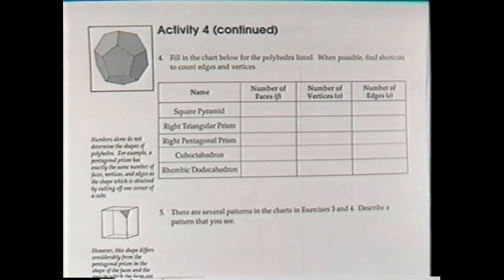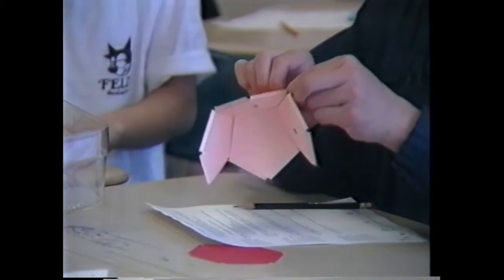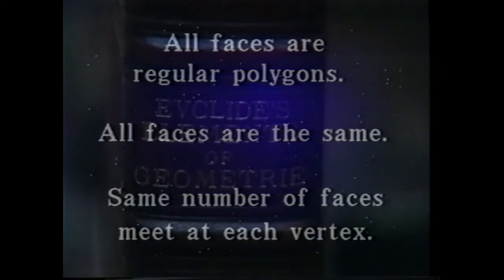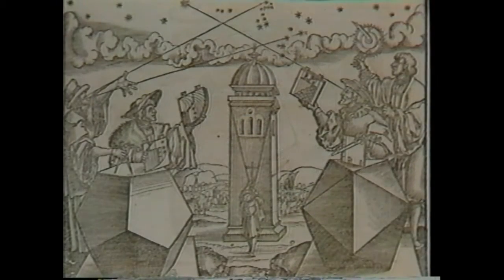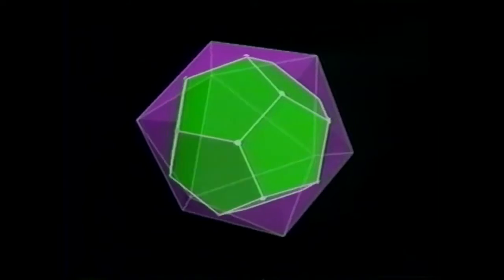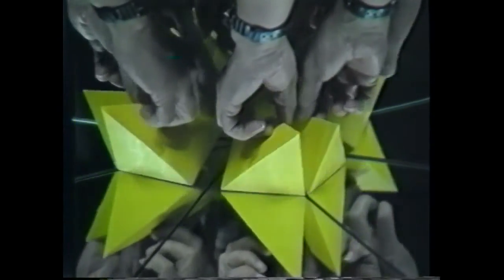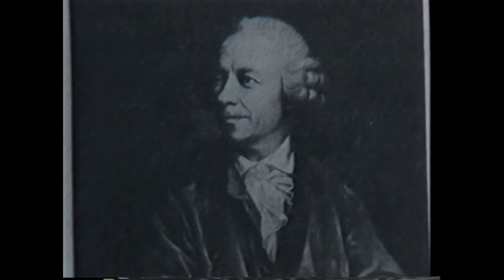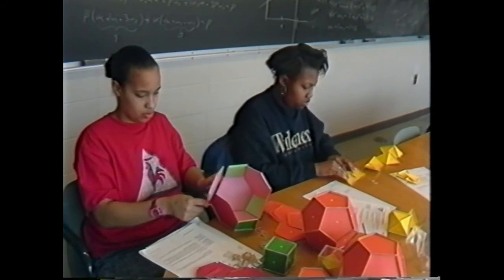Using the Platonic Solids Materials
This video offers teachers background mathematics and shows how the activities and manipulatives can be used in the classroom.

This is the second video on an out-of-print 1991 VHS tape called "The Platonic Solids Videos"